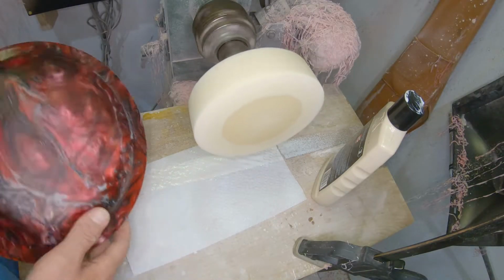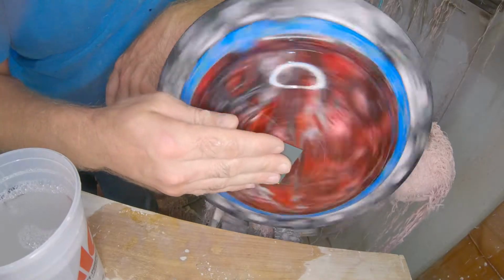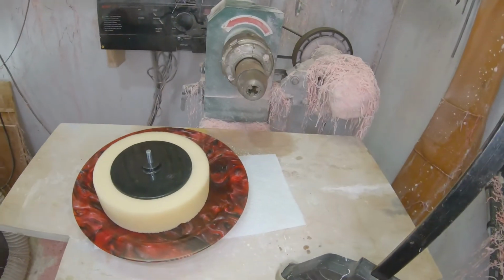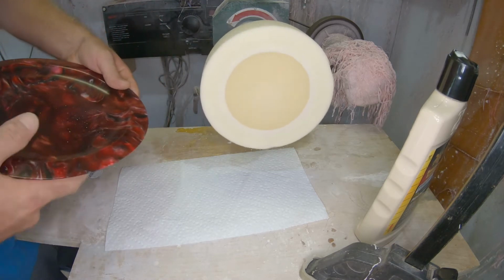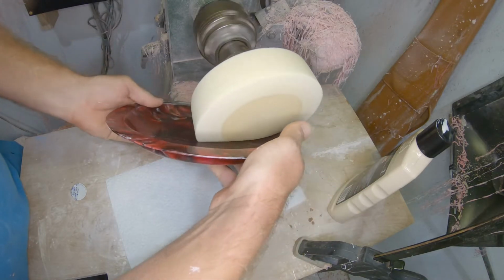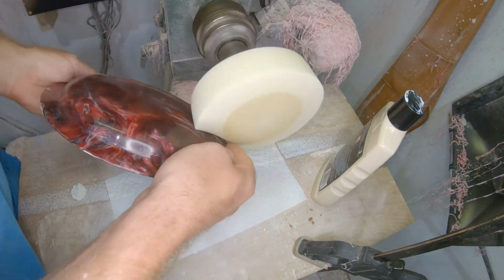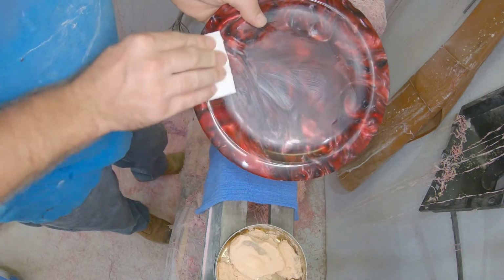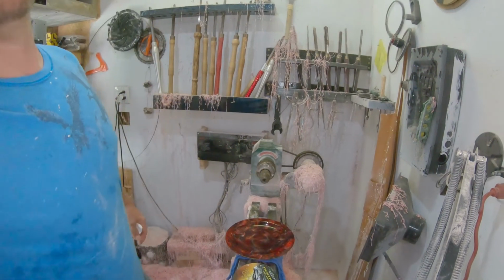How to wet sand and buff - lathe turned epoxy platter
I did post a video a while back on wet sanding and buffing a lacquer finish, but it was lacking a lot. So I did a retake full of corny dad jokes!